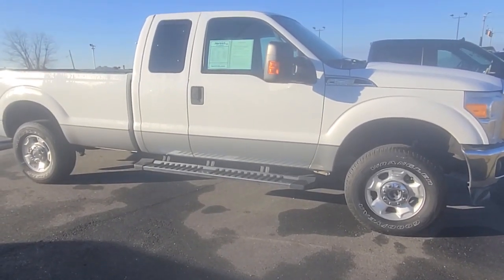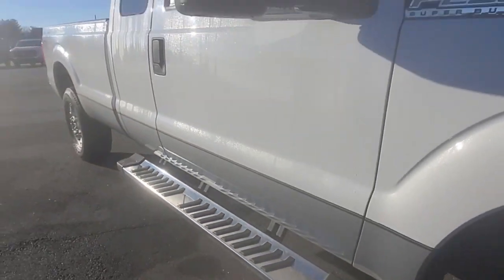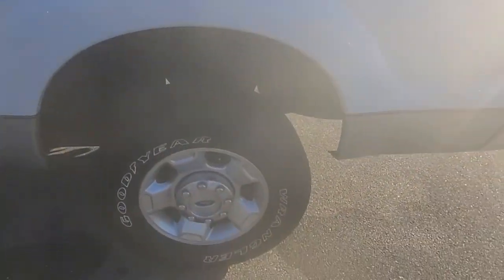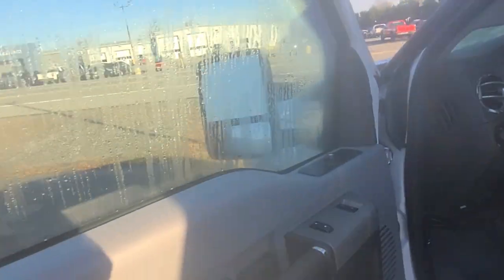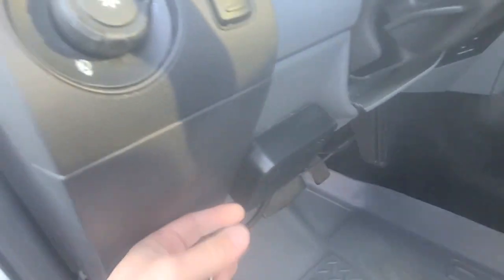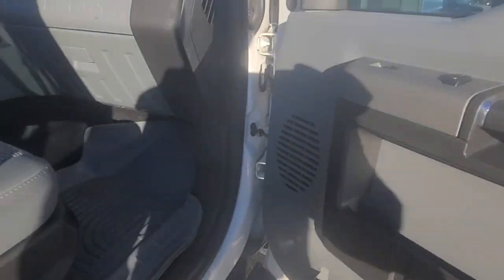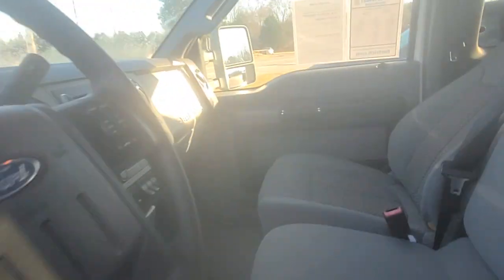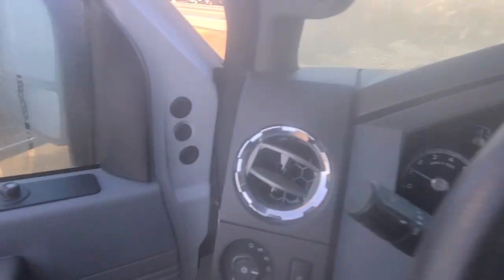2012 F250 SUPER CLEAN ONLY 60K MILES